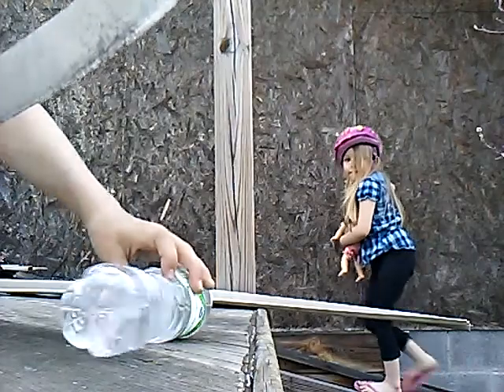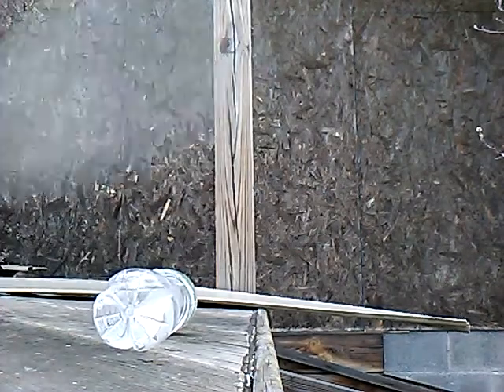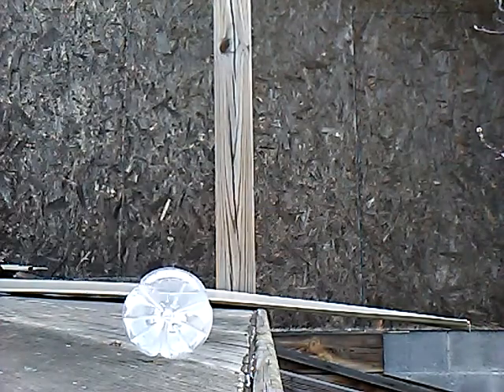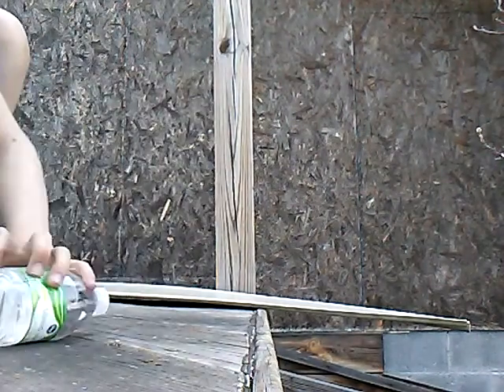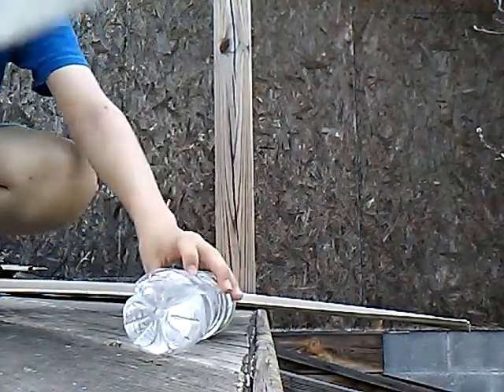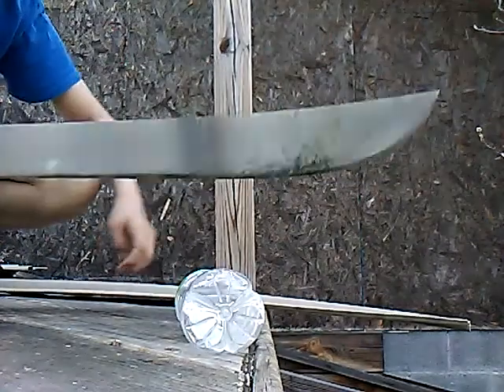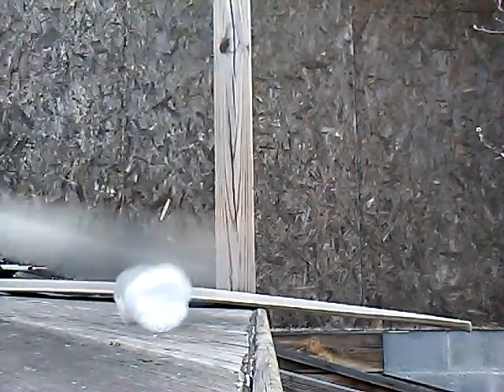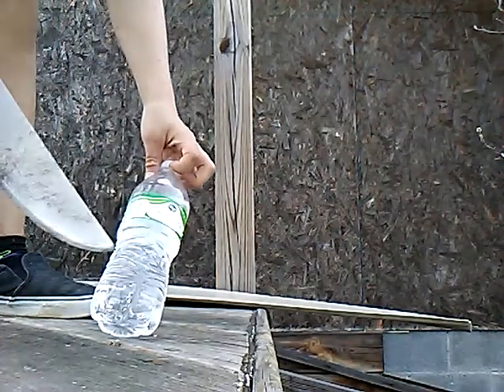Machete vs bb gun gone wrong